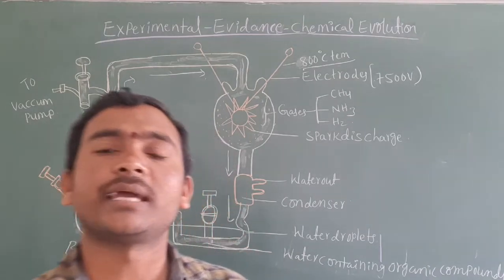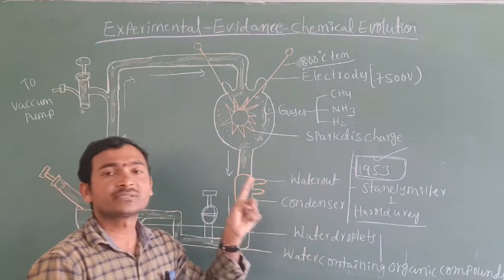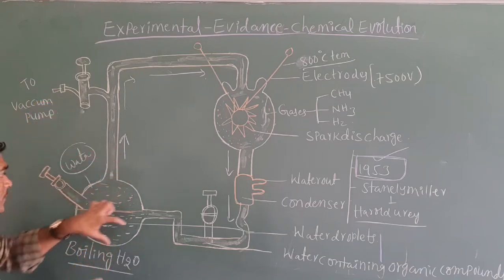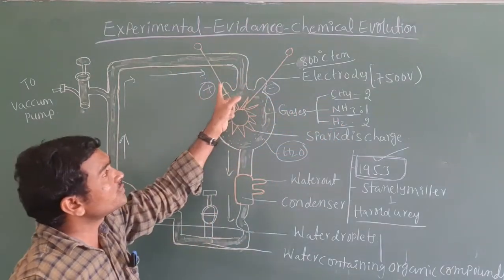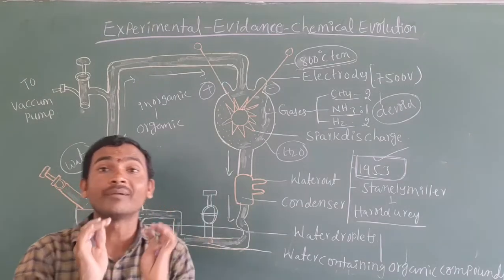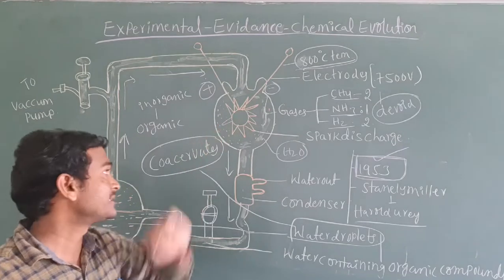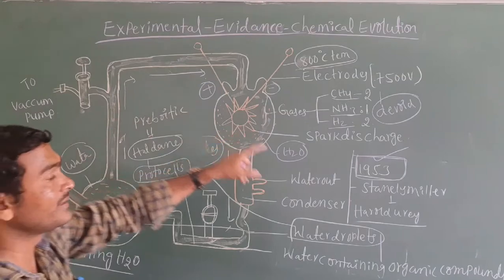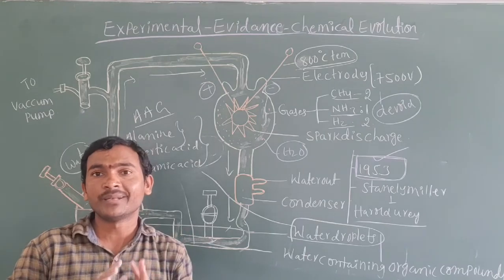UREY- MILLER SIMULATION EXPERIMENT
EXPERIMENTAL EVIDANCE OF CHEMICAL EVOLUTION